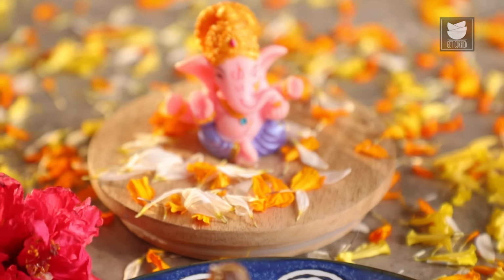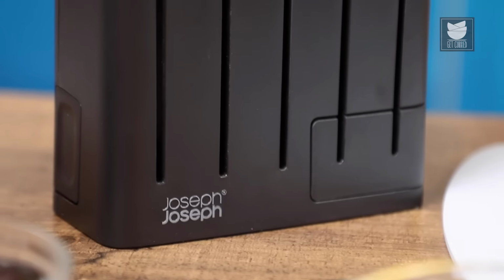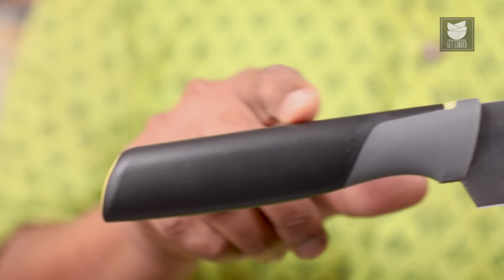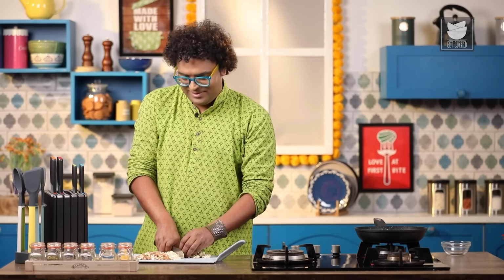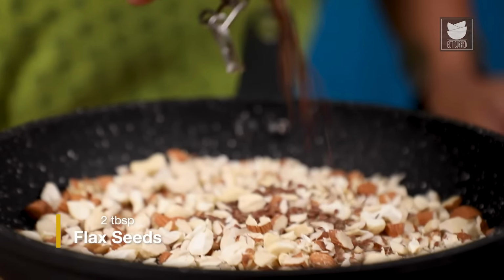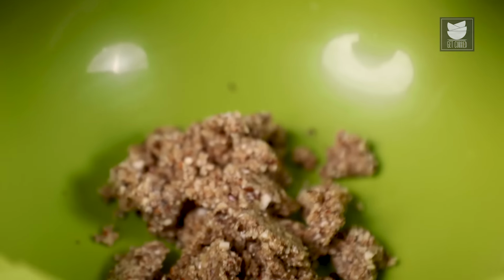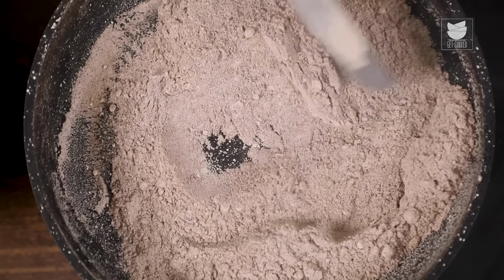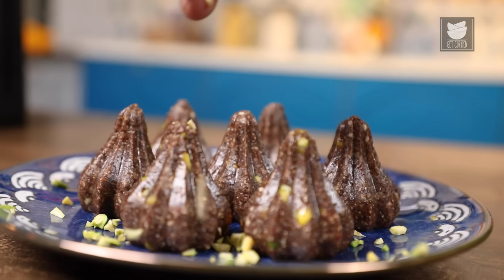Millet Modak Recipe | Gluten Free & Heathy Dessert | How To Make Modak | Ganesh Chaturthi Special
Millet Modak is very easy and simple to prepare, also it takes just a few mins but the healthiest ones. When the whole running behind millets to stay fit and healthy, why not our Ganesha? Let us make something different but healthy and celebrate the festival.

While the meal itself is exciting, the prepare and cookware that was used to make it is simply outstanding! Do you want to know where you can purchase this aesthetically pleasing and highly functional ranges?

@thinKitchen offers modern Indian kitchens a variety of premium, international cookware, prep ware, glassware, tableware, homeware, and kid's ranges and much more to help create a mindful and stylish kitchen and home space.

The cooking essentials used in this video are mentioned below and are all available

1. Joseph Joseph Index Chopping Board Set
2. Joseph Joseph Set of 5 Knives
3. Zyliss Frying Pan
4. Joseph Joseph Nest 5-piece Utensils Plus
5. Joseph Joseph Nest 9 Plus Bowl Set
6. KitchenCraft Designed for Life Glazed Stoneware Bowl Set

Learn how to make delicious Millet Modak at
home with our Chef Varun Inamdar

Ingredients:-
1/2 Cup Almonds
1/2 Cup Cashew Nuts
2 Tbsp Flax Seeds
2 Tbsp White Poppy Seeds
2 Tbsp White Sesame Seeds
2 Tsp Ghee
2/3 Cup Dates
1/2 Tsp Green Cardamom Seeds
1/3 Finger Millet Flour
2 Tbsp Pistachios ( Blanched & Chopped )

Copyrights: REPL